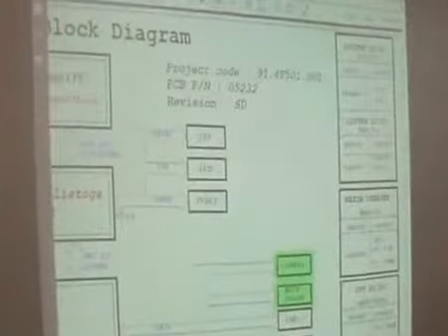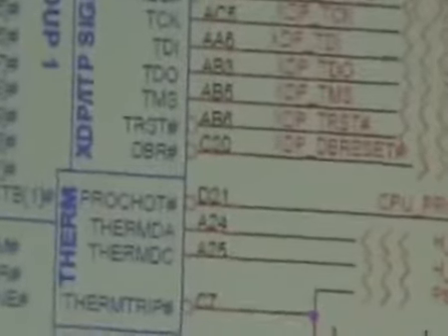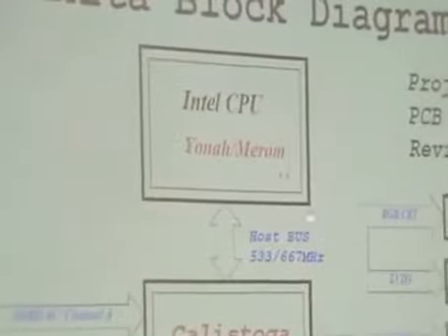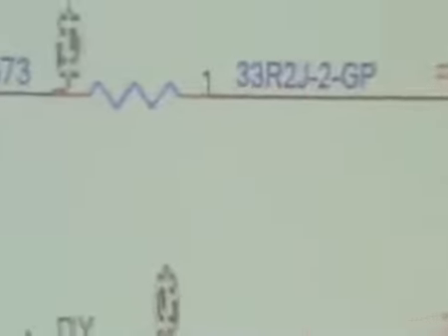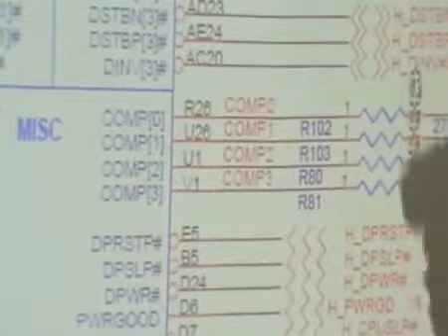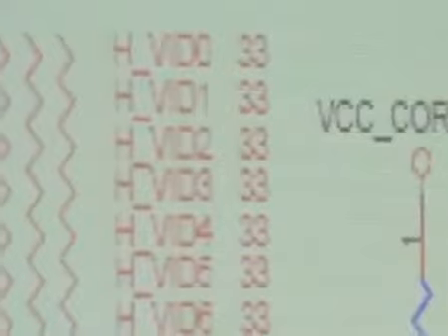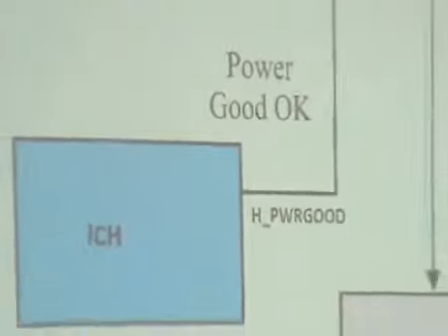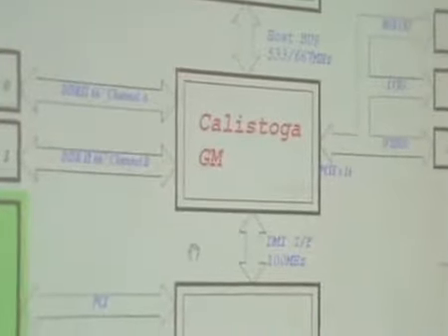Laptop Repairing Course in delhi | Institute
1. creation classrooms effective: Laptop Repairing Course in Delhi. The traditional classes have become modern and high-tech with the advent of laptop and computer. Students now see multimedia presentations, Video clips, images, Power Points etc. with the help of computers. This gives them a better experience of education as compared to the monotonous blackboard training. This way, the power of students to remember or recollect the taught concepts increases as the classroom learning becomes interesting.